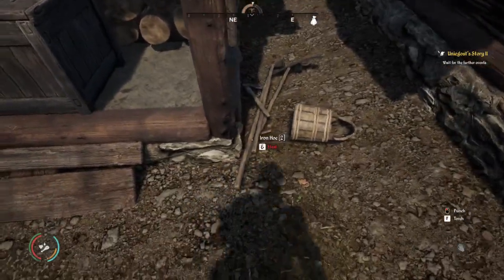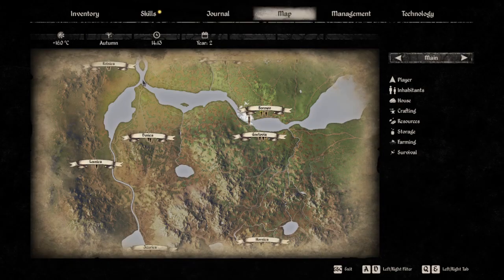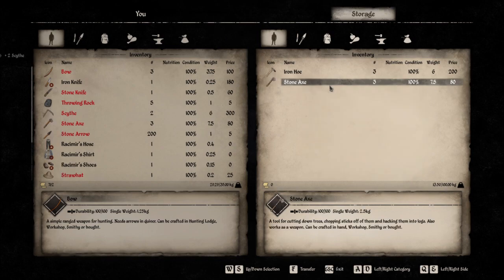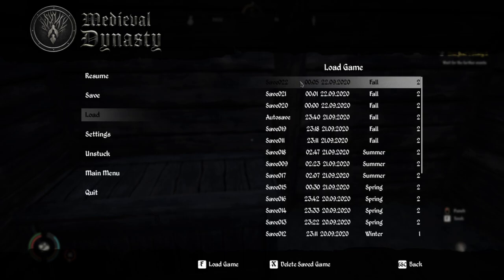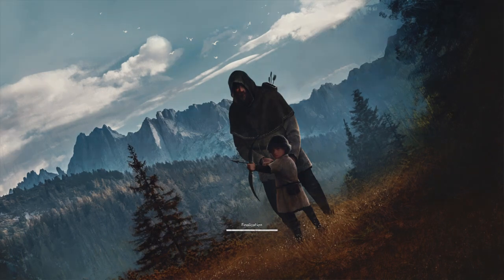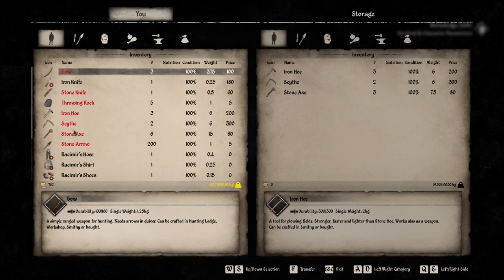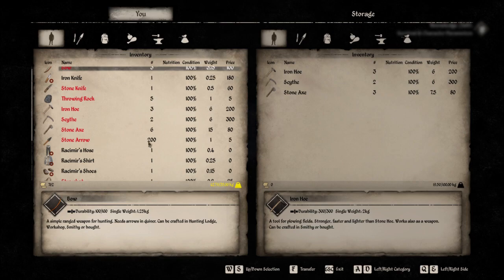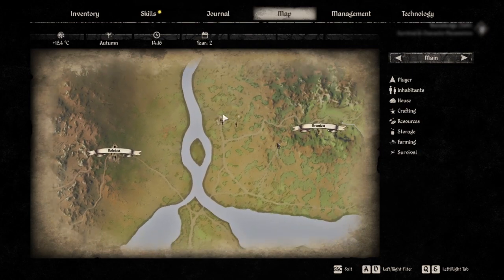Inventory Bug Medieval Dynasty - Infinite tools/gold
Edit: this was patched out in v0.1.0.7, on September 22th 2020. GG devs, you're quick.

Bugged chests in Medieval Dynasty.

An unnamed village on the Medieval Dynasty map has several chests, with decent gear to steal. These chests are bugged, and reload their inventory every time you load a saved game.